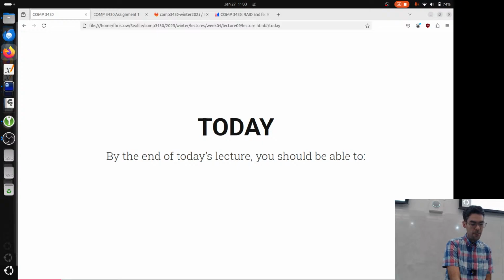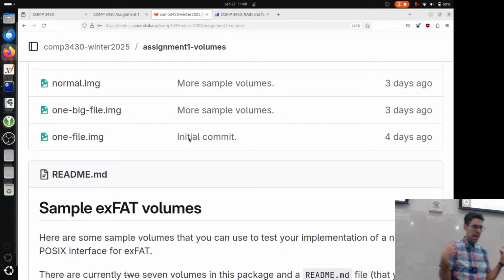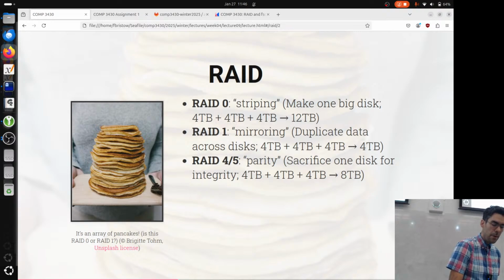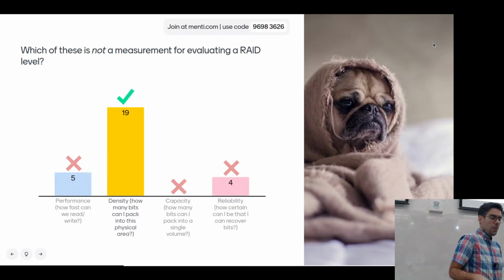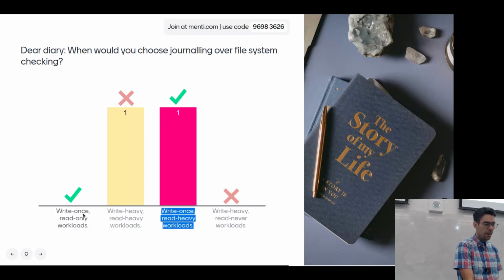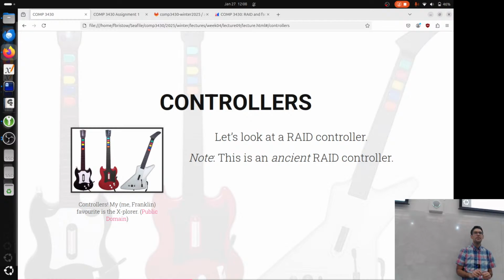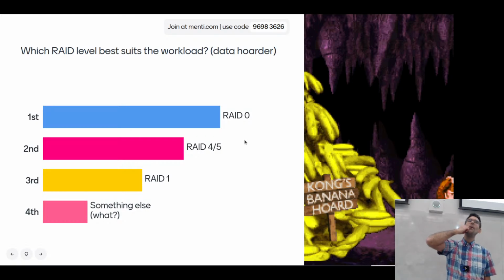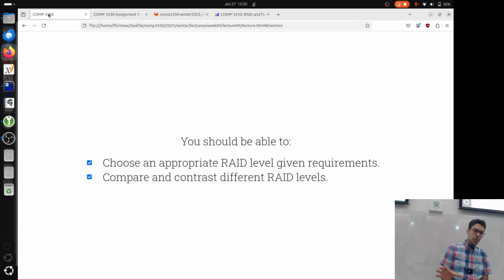COMP 3430 Winter 2025 Lecture 9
We're going to keep thinking about file systems, but we're not going to really be looking at a specific file system anymore. This week we're actually going to move on to looking at RAID, file system integrity, file system checking, and file system journalling. While the file system related topics (integrity, checking, and journalling) will all focus on vsfs/ext, the concepts in this unit apply broadly to other kinds of file systems (sometimes even including exFAT).